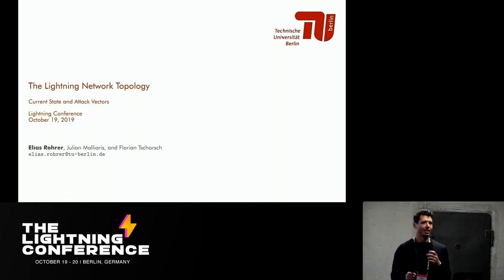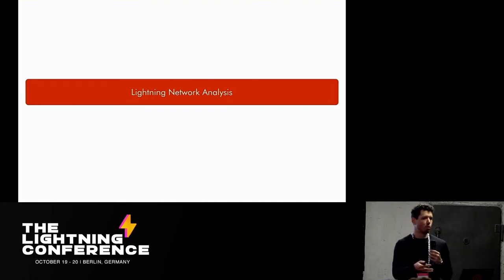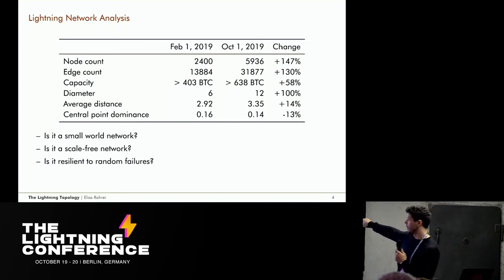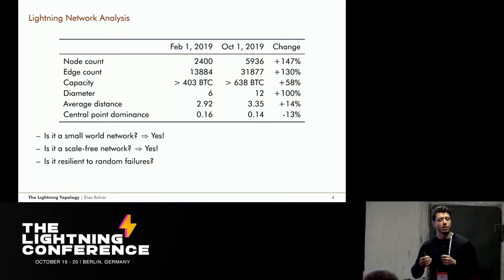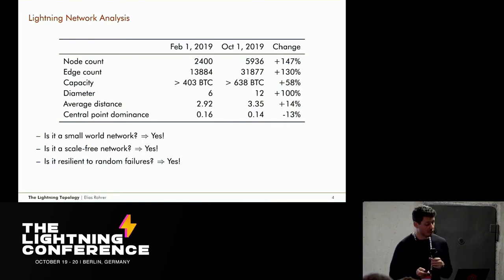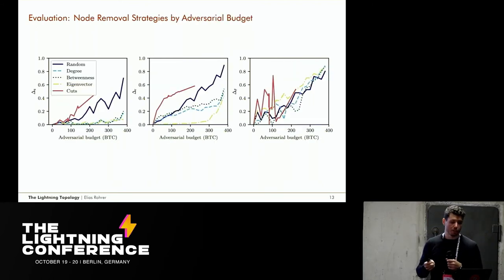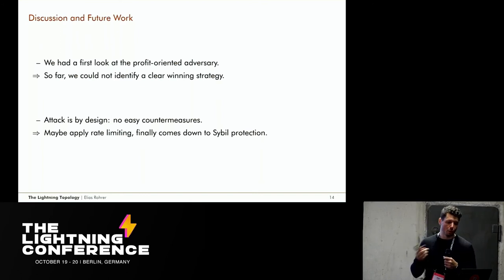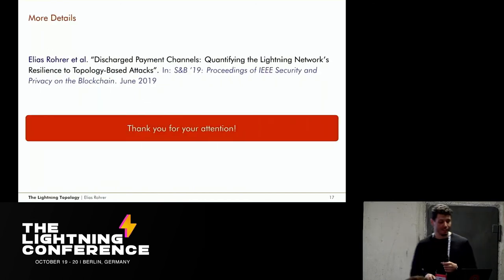The Lightning Conference 2019: The Lightning Network Topology Current State and Attack Vectors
Elias Rohrer presents The Lightning Network Topology Current State and Attack Vectors

Hosted at the Lightning Conference in Berlin on the 19th & 20th of October 2019.